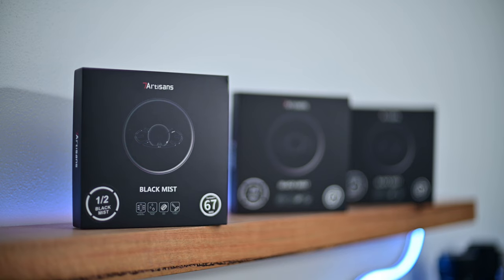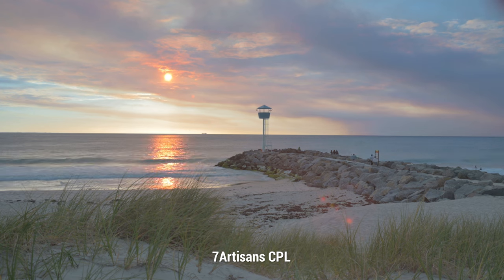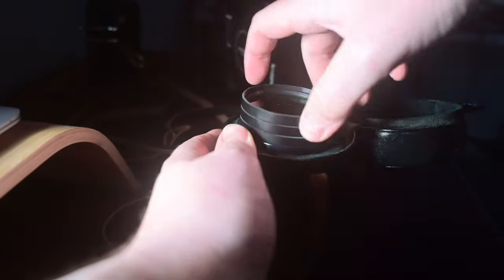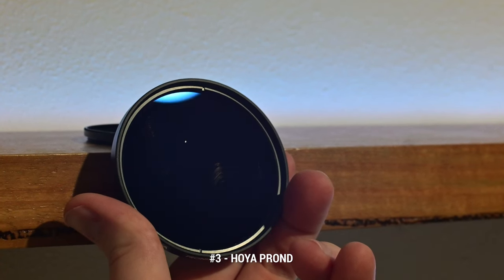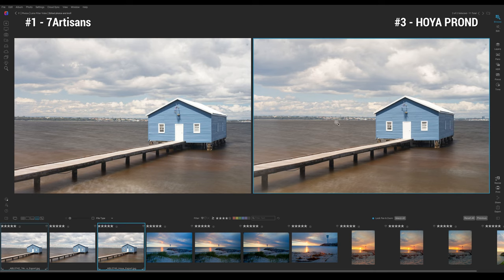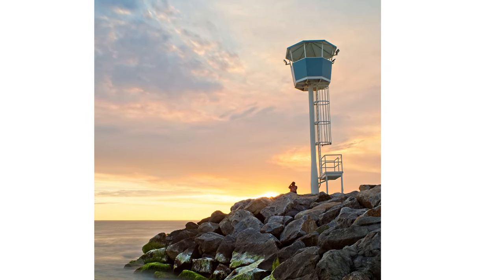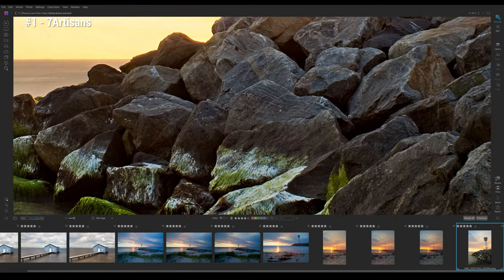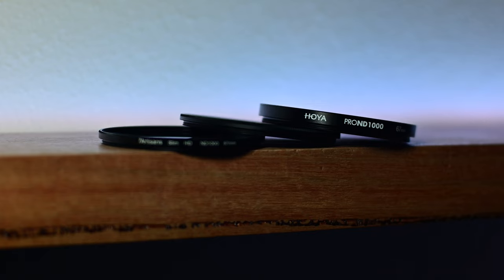I compared THREE ND1000 filters - The results surprised me! 7Artisans, Wyatt & Generic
As an amateur landscape photographer, knowing what ND filter to pick up for your lens is a must. I run through three different ND filters - from 7Artisans, Wyatt, and Hoya, all towards the budget range of the market, to compare, and find out if you really can make a bad choice when it comes to ND filters these days!

0:00 Introduction
0:42 Background & Ergonomics
3:26 Photo Comparisons
9:25 Colour Cast
10:34 Wrapping Up

Wyatt ND1000 ND1000 ND1000

Gear I use:
Nikon Z6
Deity V-mic D3 Pro Microphone
Falcon Eyes F7 Pocket light
Camera Vlogging mirror

FYI:
It means I get a tiny bit back from eBay if you purchase something from them, at no extra cost to you. All proceeds will go towards funding rare and exciting lenses for review!